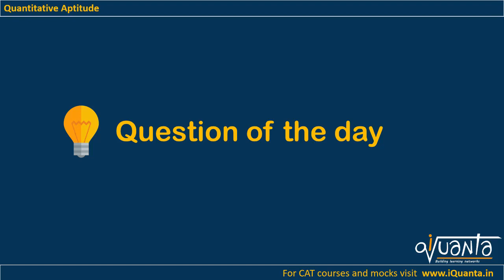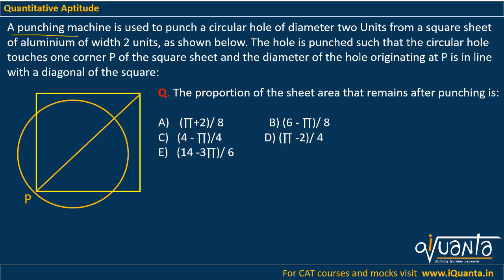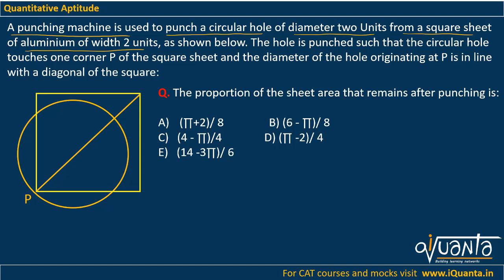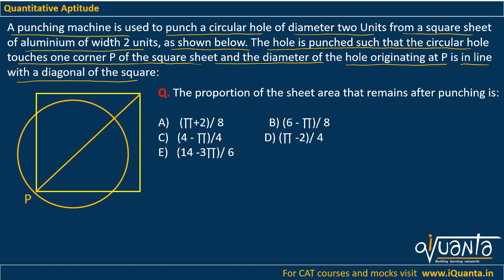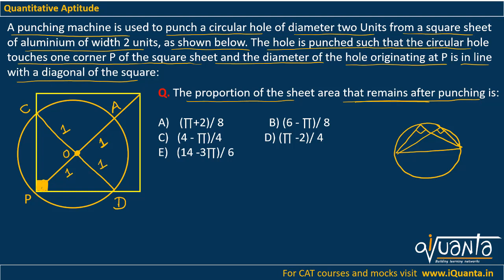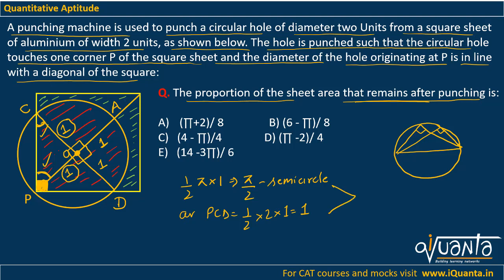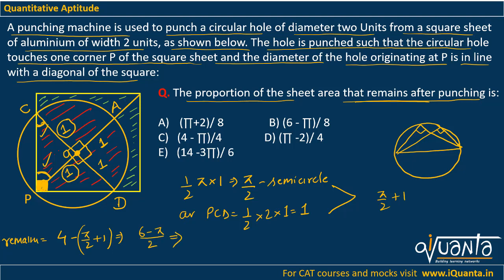CAT 120 Important QA Question | CAT Exam QA Strategy | Question 67